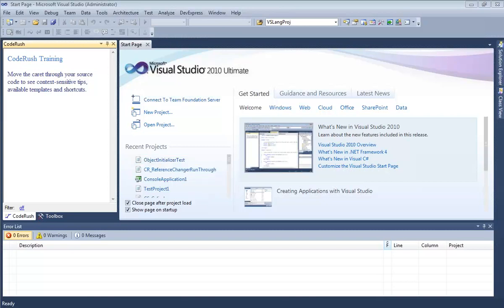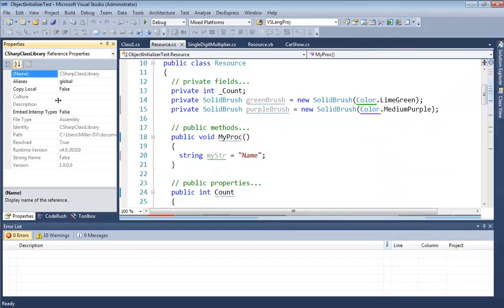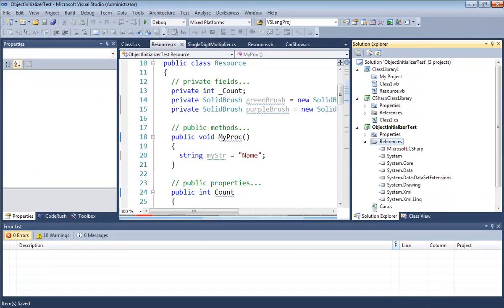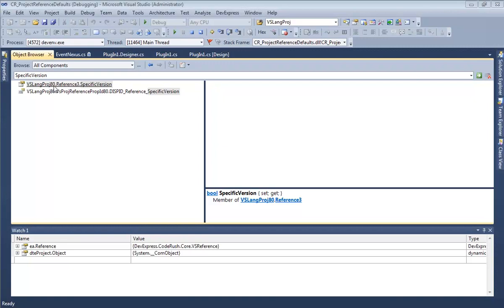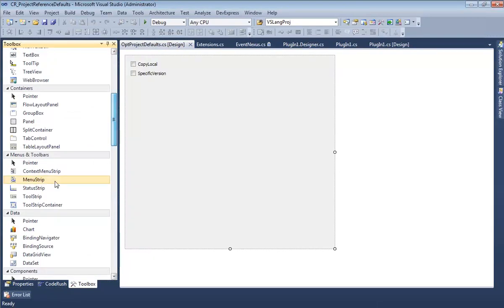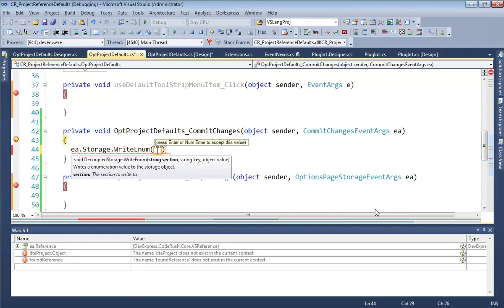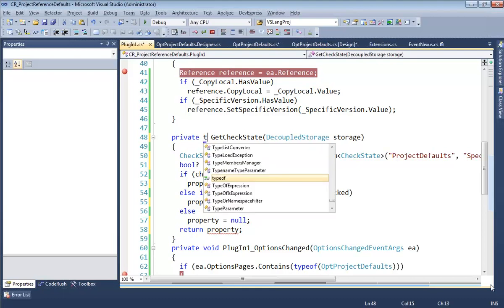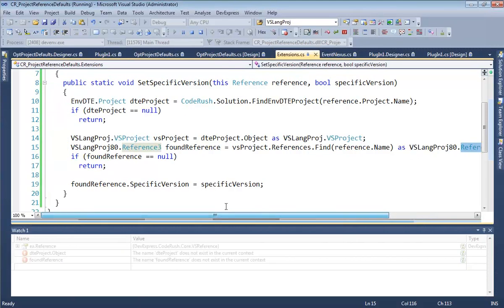CodeRush Feature Workshop - Change Properties of References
This week Mark and Rory show how to make changes to the properties of references.  Every Wednesday Mark Miller and Rory Becker build a new feature for Visual Studio using CodeRush and the DXCore. Features are selected based on your requests, so you have full control over the content in these sessions. Features are built live right before your eyes, and submitted to the CodeRush community site after the session ends so you can download and install the feature immediately. Got a feature idea for CodeRush or Visual Studio?